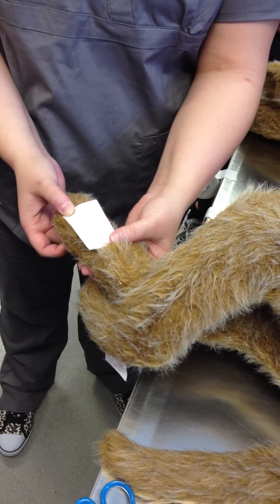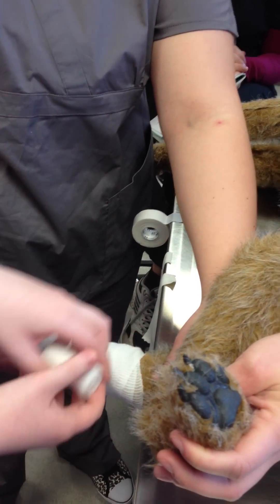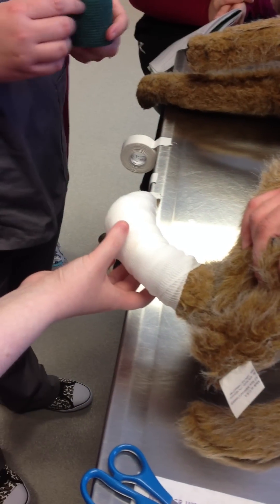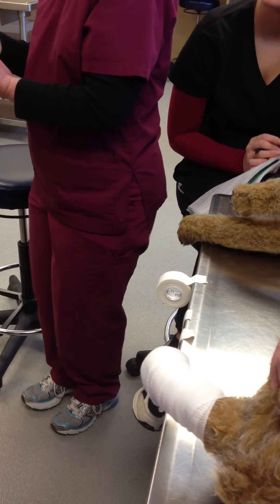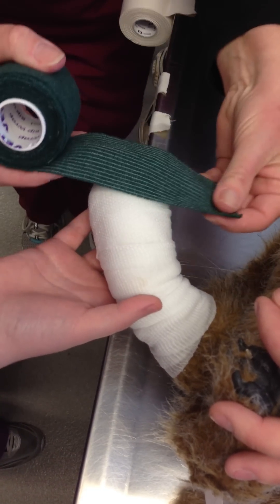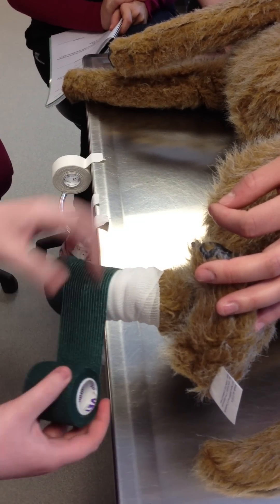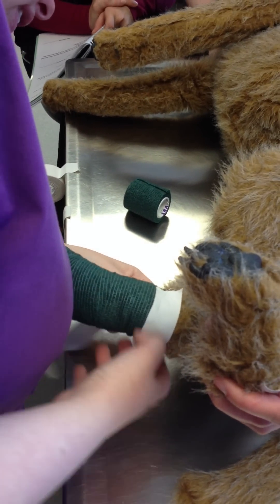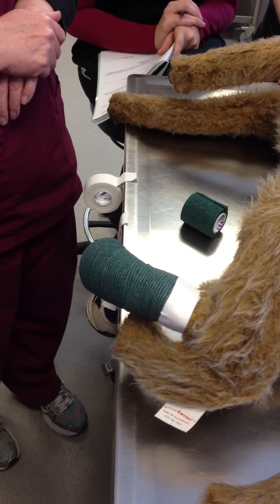Georgian College VetTech - Dewclaw Bandage (part 2)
for exam review